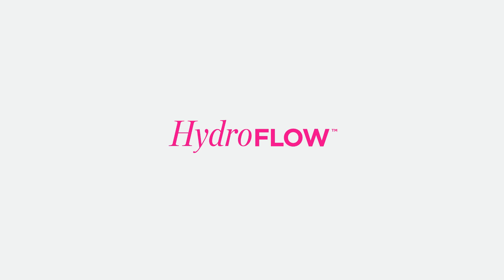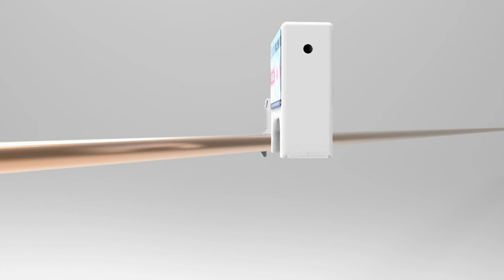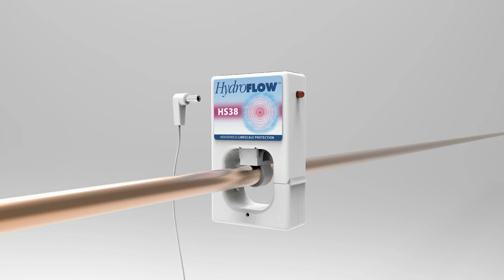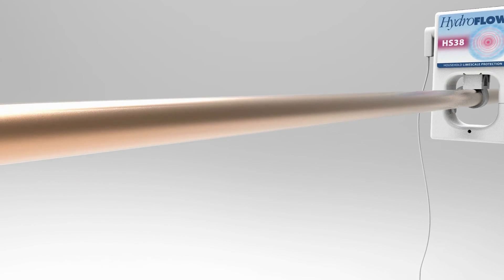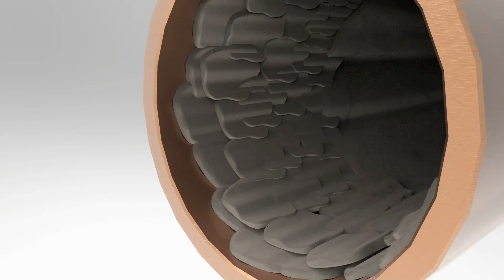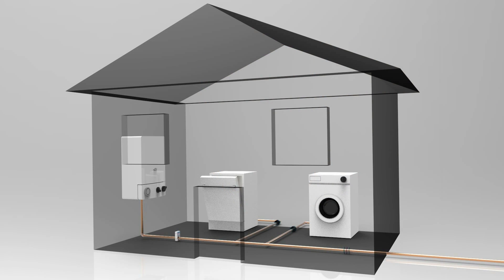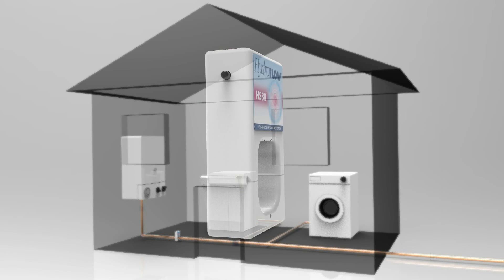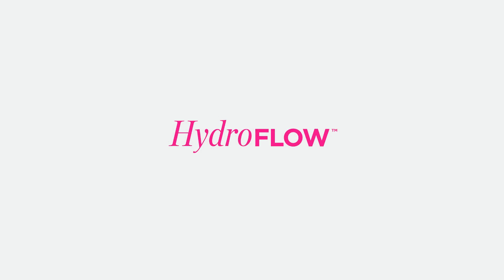Hydroflow HS38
The HydroFLOW HS38, first developed in the UK in 1992, represents the pinnacle of domestic limescale protection. With its innovative patented design and unique, electronic signal, the HS38 is suitable for installation in houses of up to four bedrooms, and can protect combination boilers as well as vented and unvented cylinders. The HS38 is designed to protect against hard limescale deposits in domestic pipelines and on heating elements and surfaces, to protect appliances such as dishwashers and washing machines, and to make limescale-stained taps, sinks and bathtubs easier to clean.